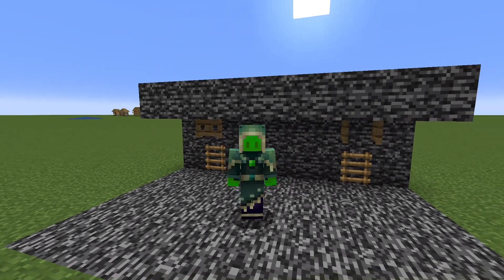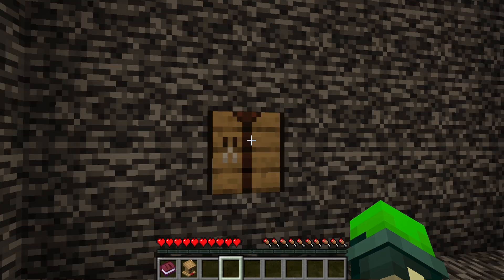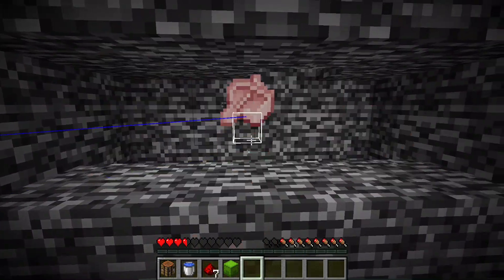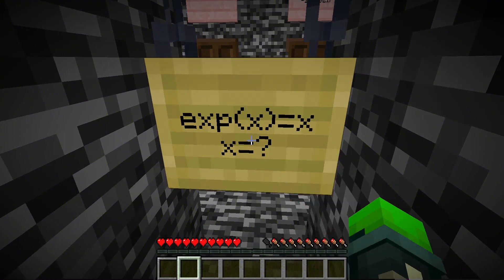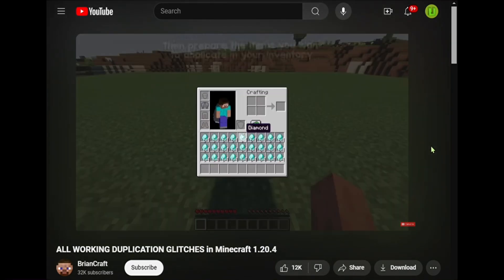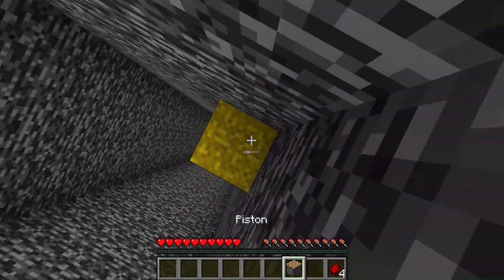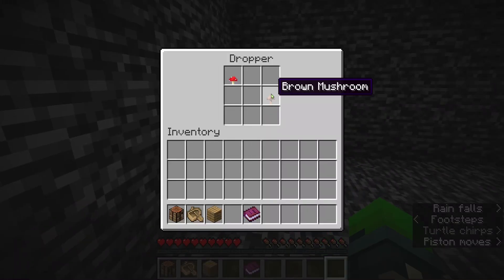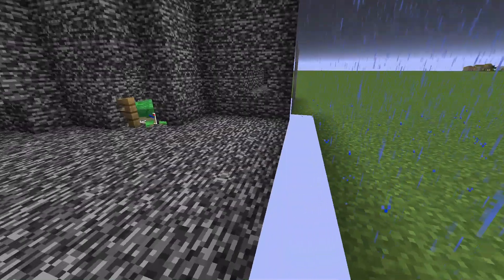Debunking stolen escape rooms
an ok video